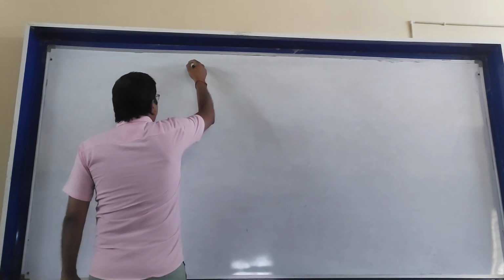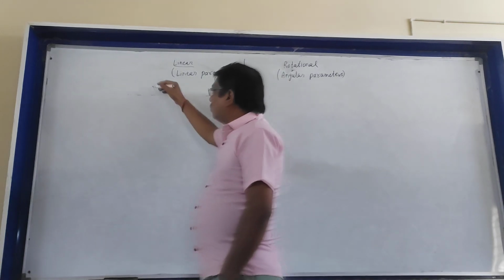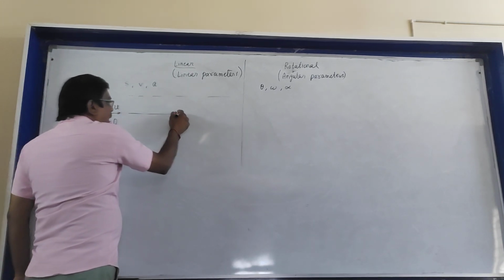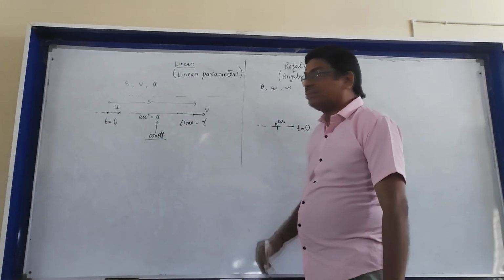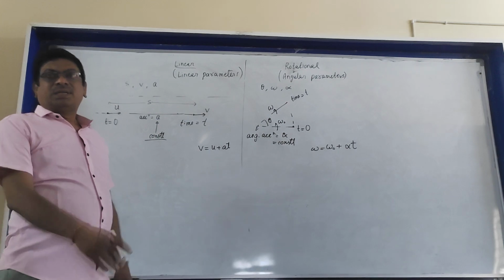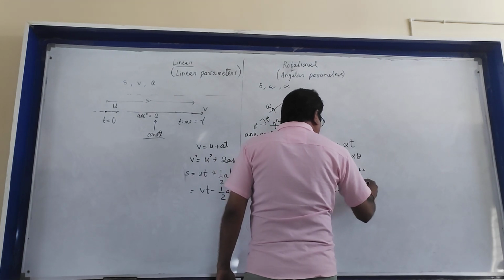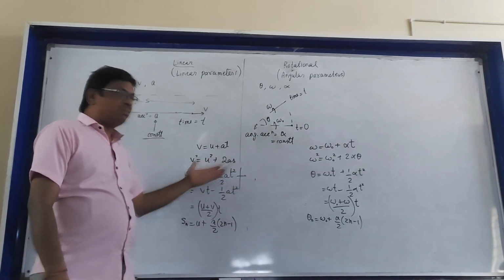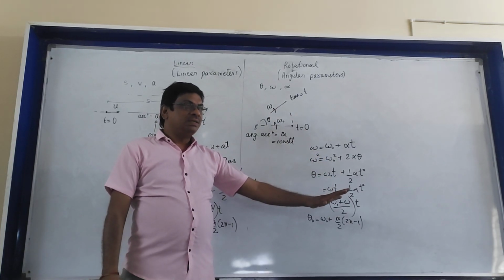comparison of linear and circular motion parameters